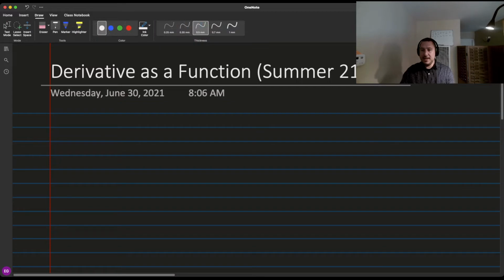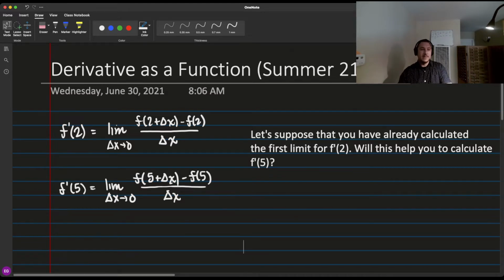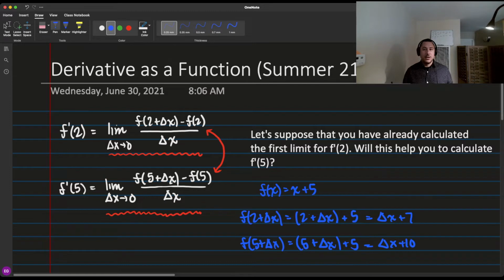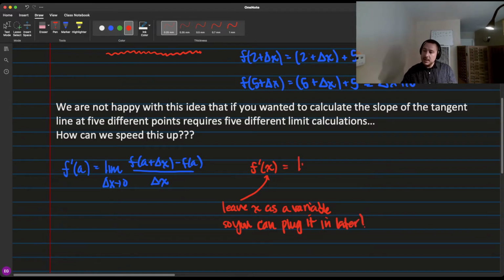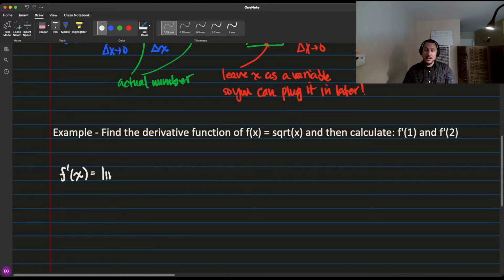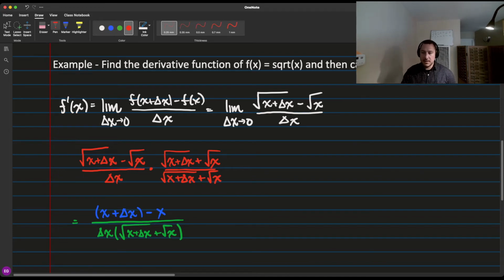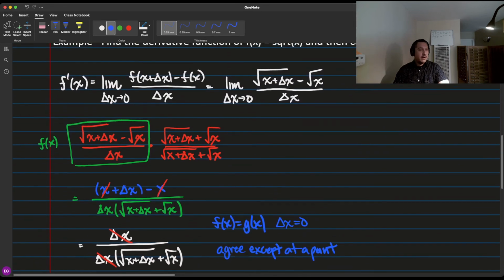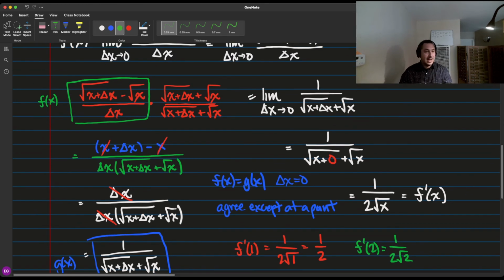Derivative as function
The derivative as a function as opposed to at a point.